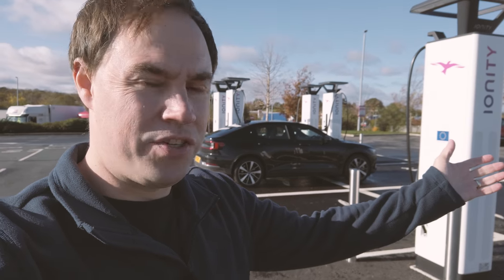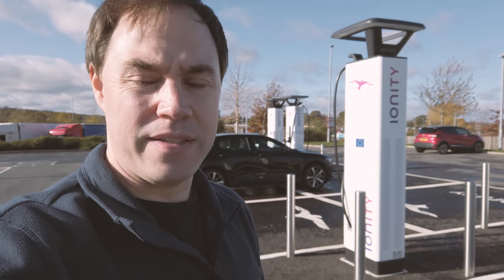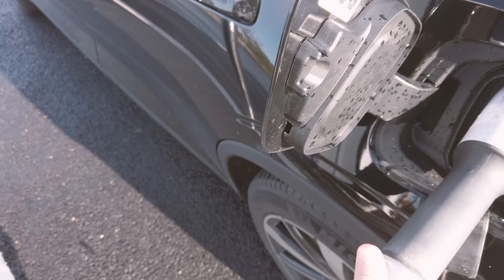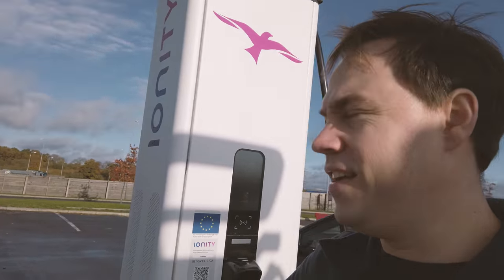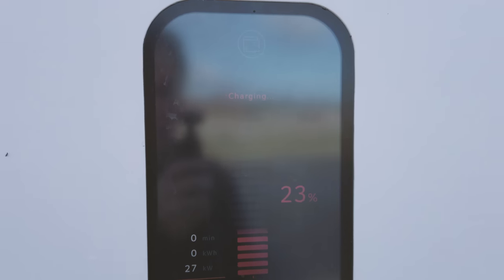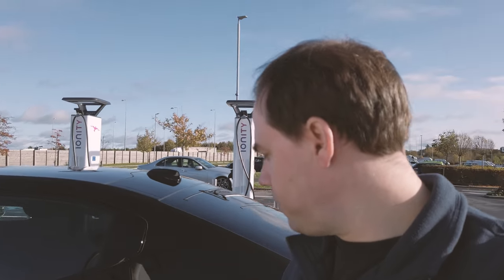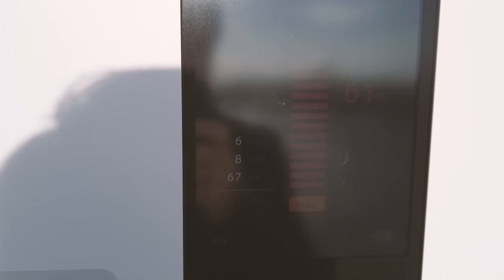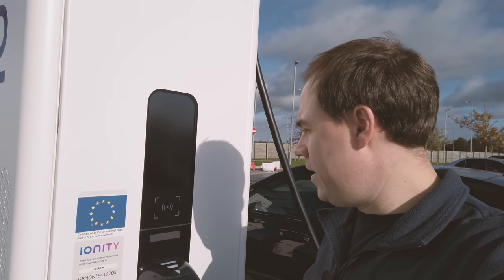Ionity UK - 350kw chargers with the Polestar 2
The Ionity UK network is expanding with the installation of more 350kw chargers. These are capable of incredibly fast EV charging speeds but how fast do they charger the Polestar 2? Watch the video to find out! (Sorry about the wind noise!)

In this video, I'm testing out the new installation at Cobham service station on the M23. I thought it would be easy, super fast and trouble-free but that's wasn't quite my experience!

0:00 Intro
3:01 Ionity charging
6:24 Second attempt
8:33 Reaching the max speed
9:25 Free charging
10:58 Polestar 2 charging speed display
12:03 Charge speed at 80%
12:36 Conclusion